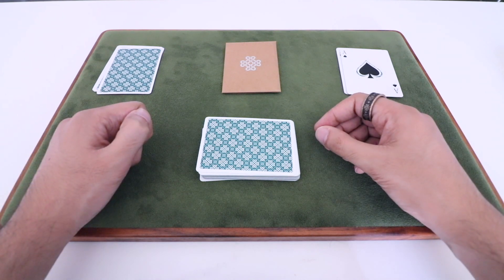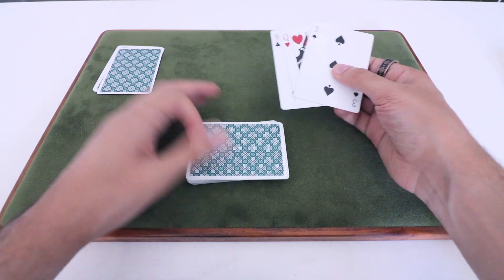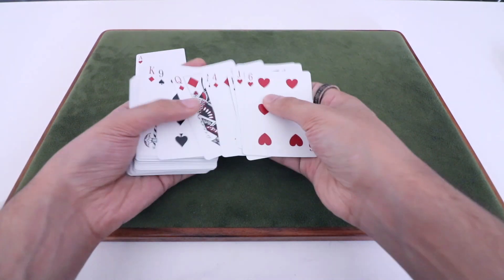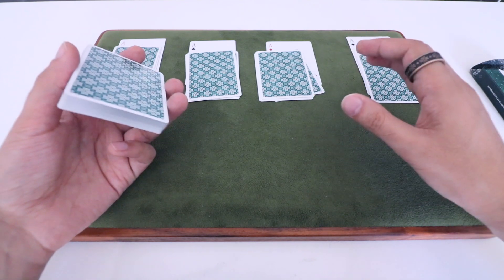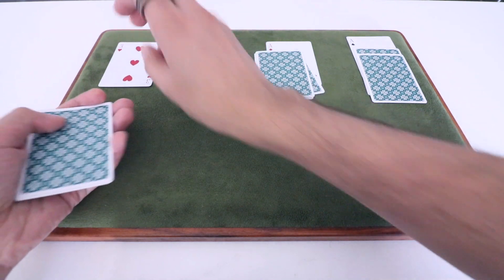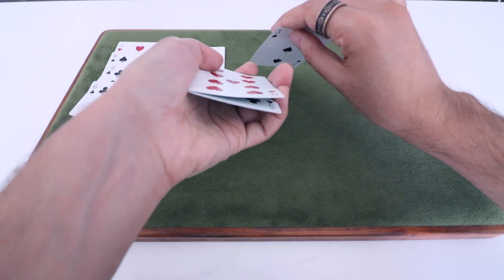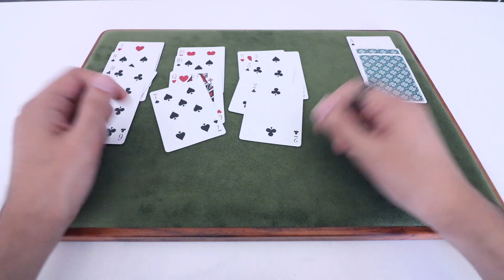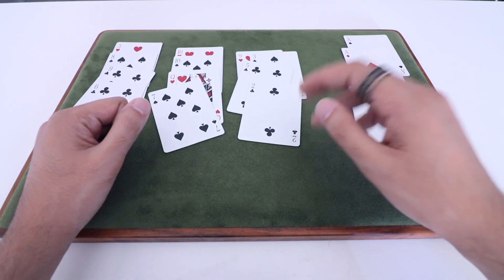Dream of Aces - EPIC Card Trick Tutorial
I've been slowly getting back into the rhythm of creating content, and I'm excited to share a new video with you! Since this is the first video I've released in a while, I wanted to teach an extra special card effect... The Dream of Aces card trick (also known as Mcdonalds Aces).

The aces magically vanish one at a time, and then reappear moments later next to the leader ace (the ace of spades). This is a classic plot in magic and so many different magicians have worked on it throughout the years. Even David Copperfield performed a version of this on national television; and for a very good reason.

▼ Cards Used
Mint Gaff Pack - sold out

▼ Credits/Sources
Mac McDonald

Sources include:
Michael Ammar
John Mendoza
John Guastaferro
Martin Nash